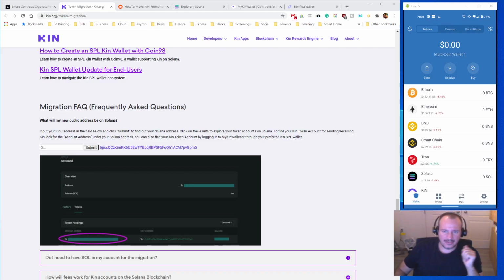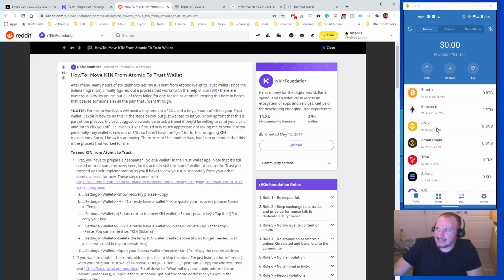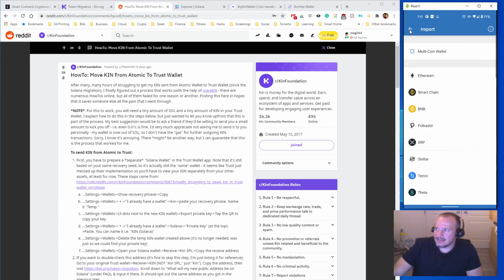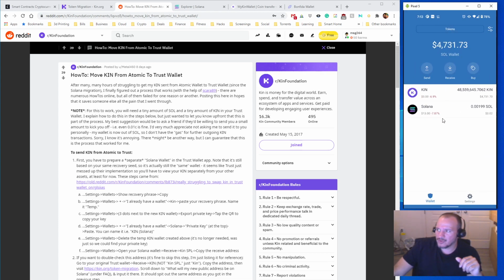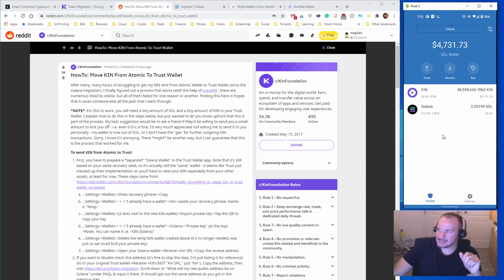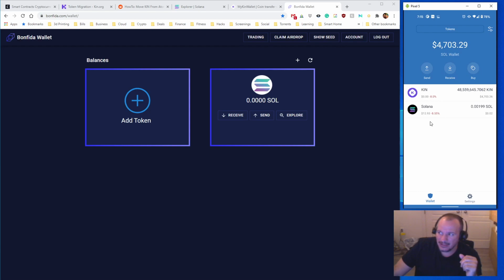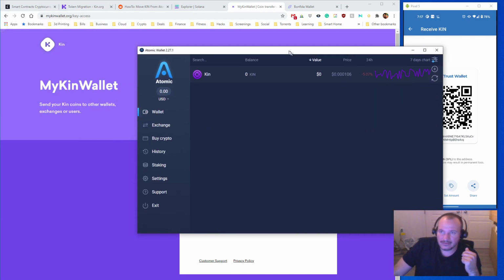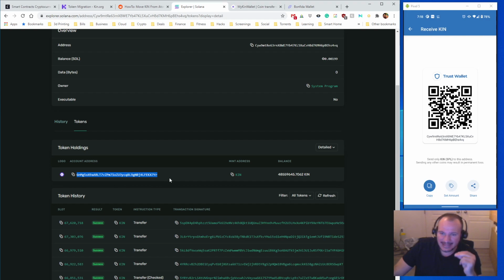Migrating KIN from Atomic Wallet to Trust Wallet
Hey KIN fam! I created a tutorial for migrating KIN from Atomic Wallet to Trust Wallet. I really hope this hopes everyone, let me know if you have any questions. Below are the links to the sites in my video.